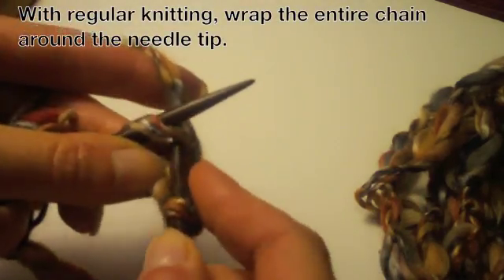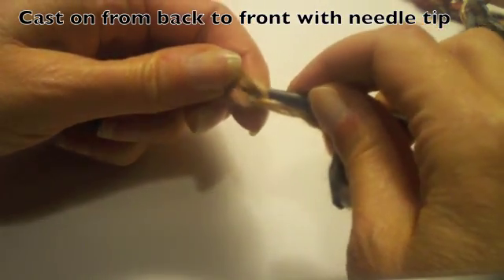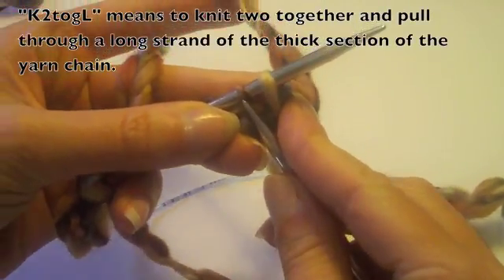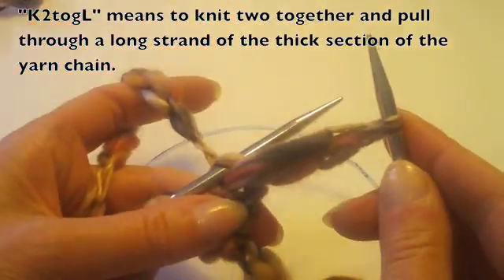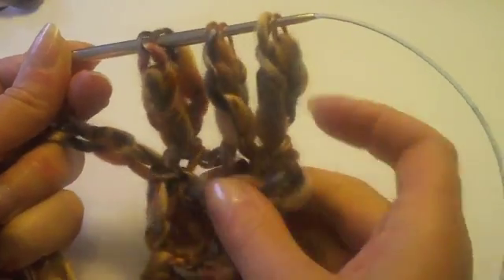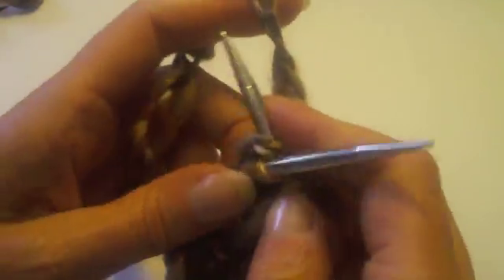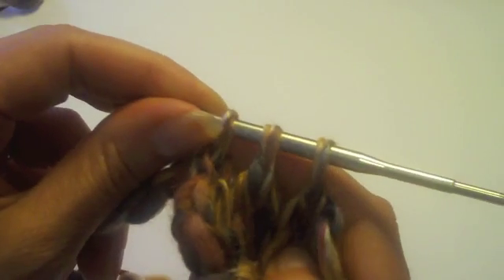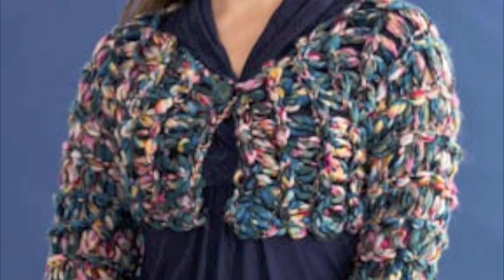Knitting with Ringo Part 1: Special techniques for Bronte Mesh Vest by Tahki Yarns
This video demonstrates techniques used for Ringo, a new knitting yarn by Tahki Yarns.